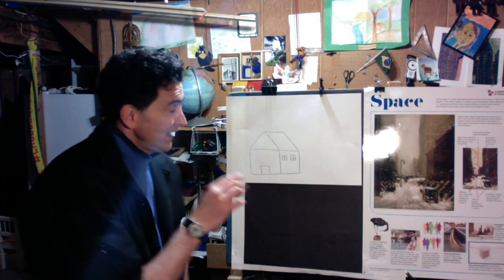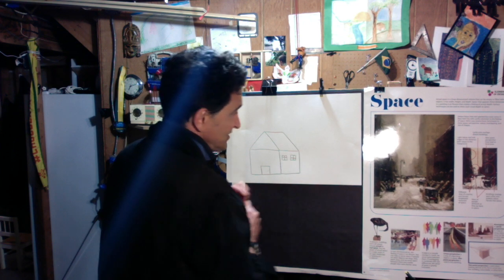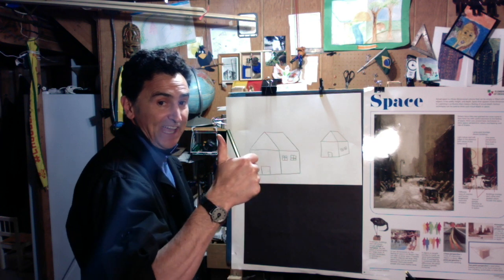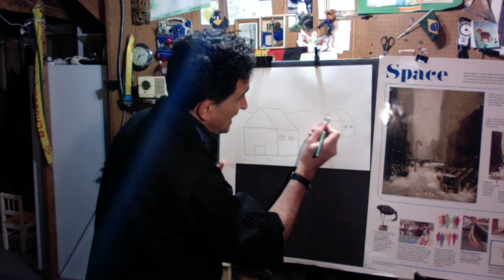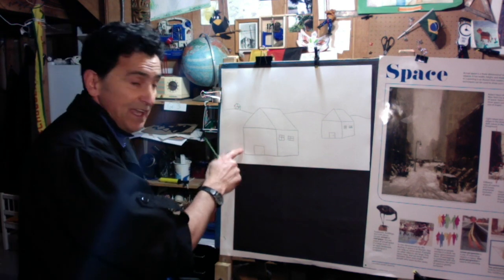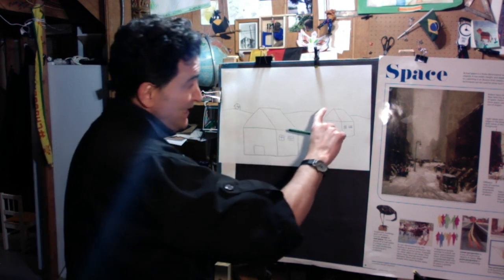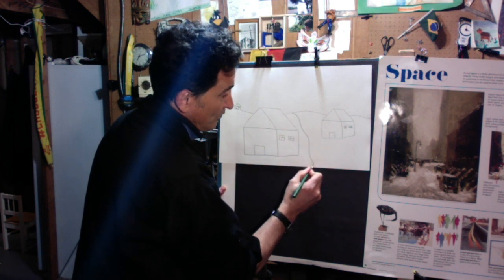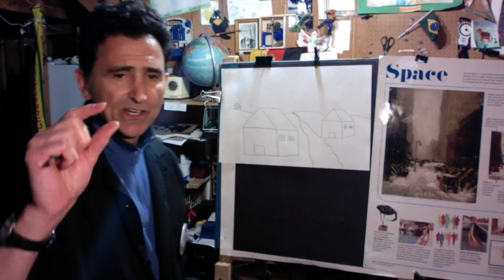Mr. Souza Grade1 Landscape Week4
Gade 1 lesson 3D house landscape